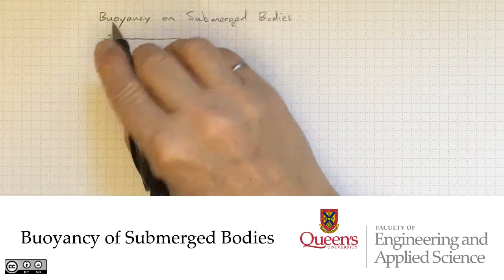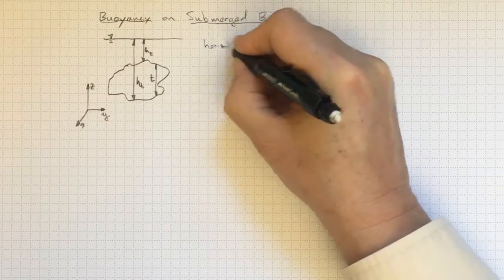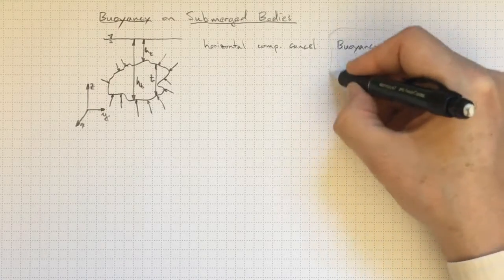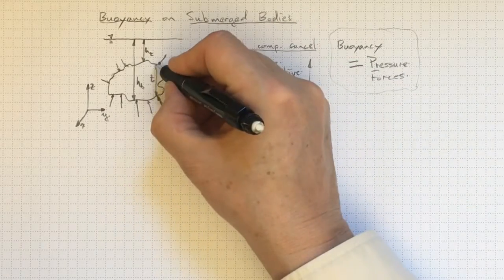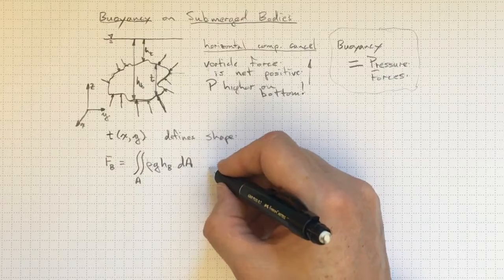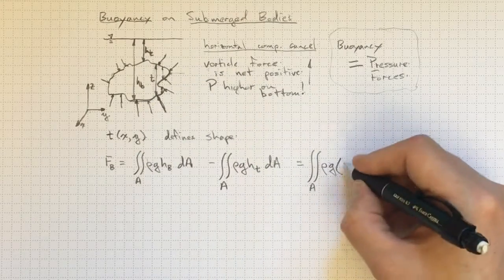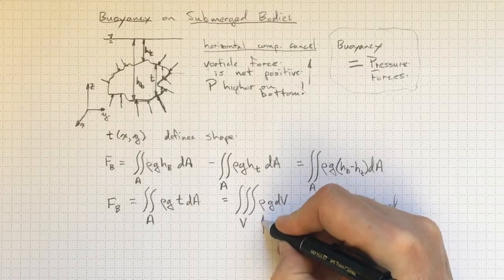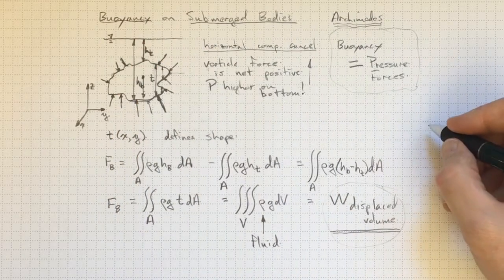Buoyancy of Submerged Bodies